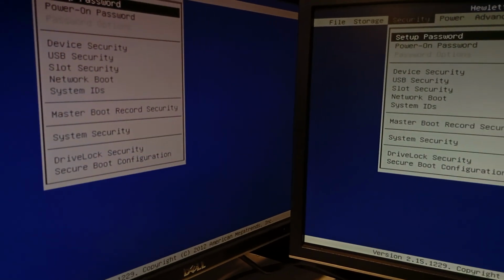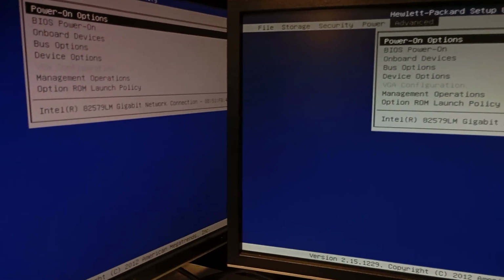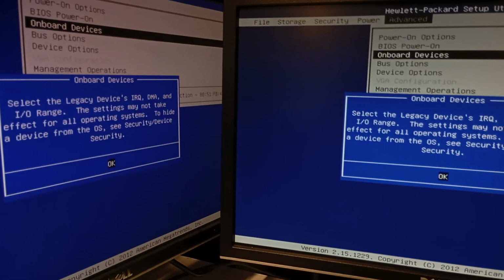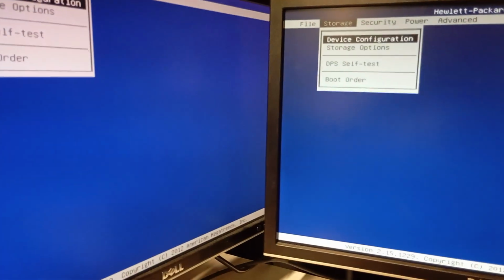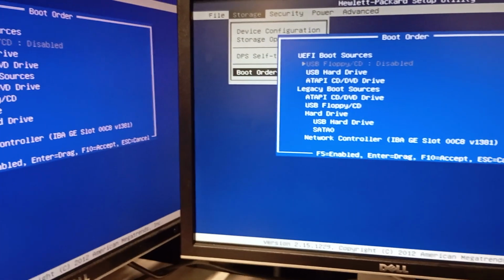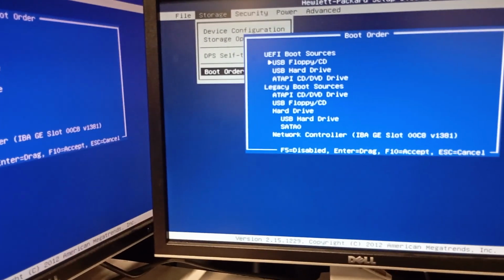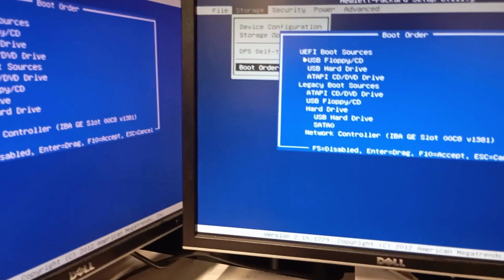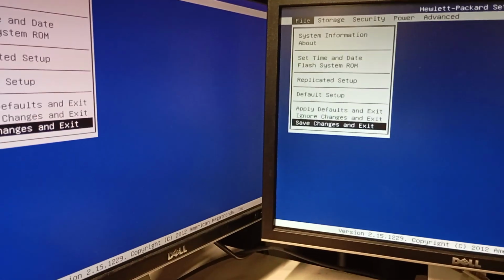How to Set Up BIOS for Windows 10 Installation | Boot from USB (Part 2)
Welcome to Part 2 of my Windows 10 installation guide! 🔧

In this video, I’ll walk you through how to access and configure your BIOS settings to boot from a USB device. This step is essential for a smooth Windows installation.

💡 You’ll learn:
✅ How to enter BIOS/UEFI on different PC brands
✅ What settings to change (boot priority, secure boot, legacy vs UEFI)
✅ How to save and exit safely

📌 Next Part: Windows installation walkthrough and first-time setup tips!

💬 Have questions? Drop them in the comments and I’ll help out!